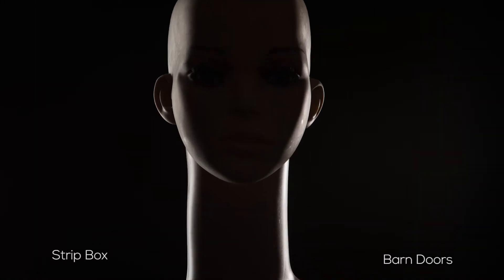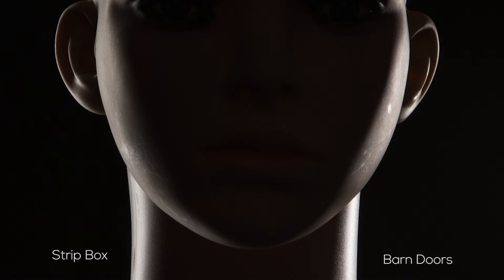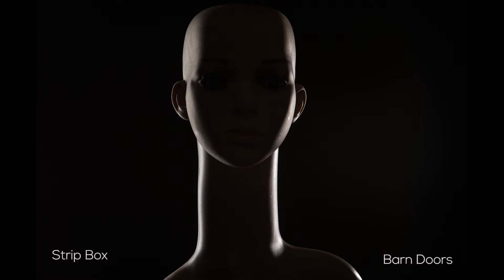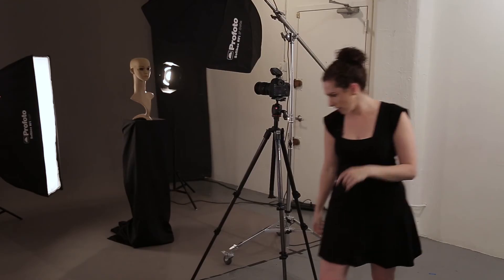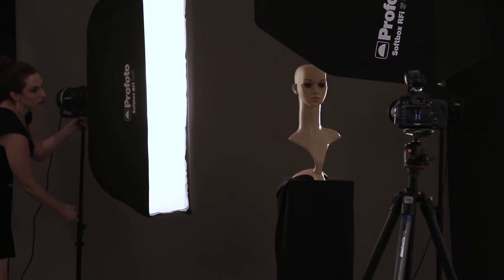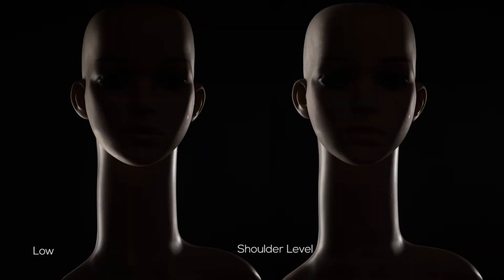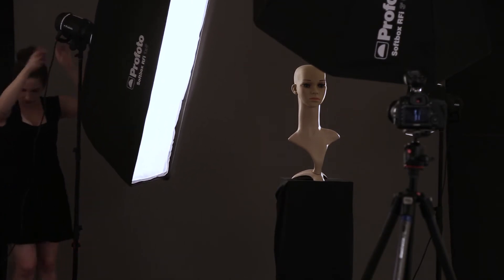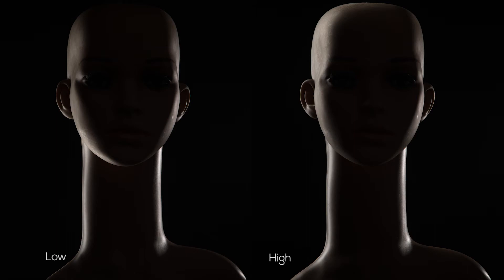1 The Light's Purpose